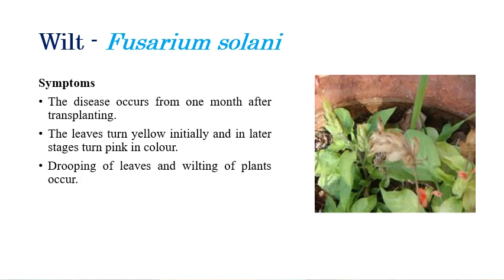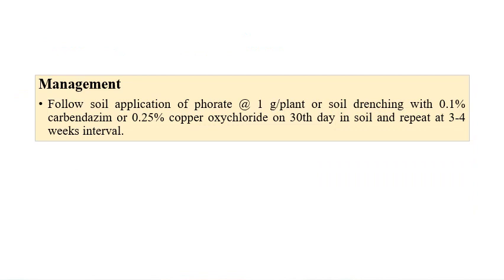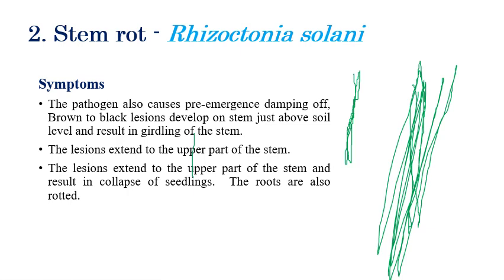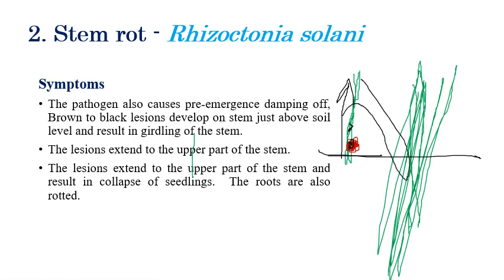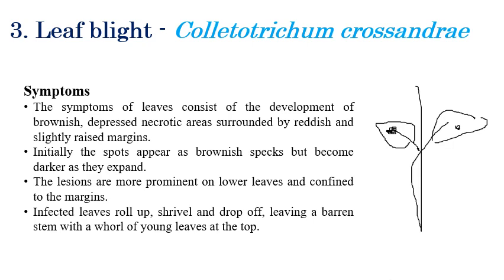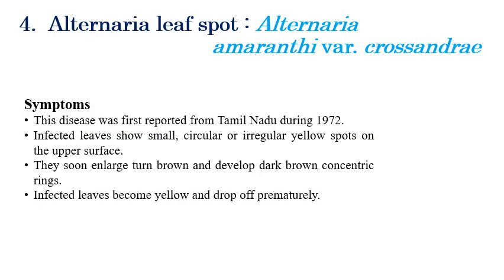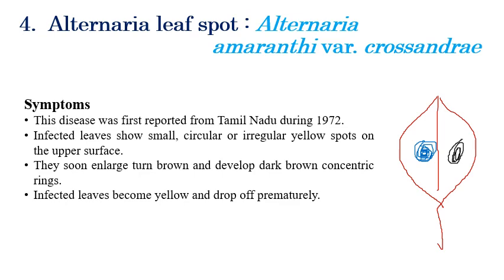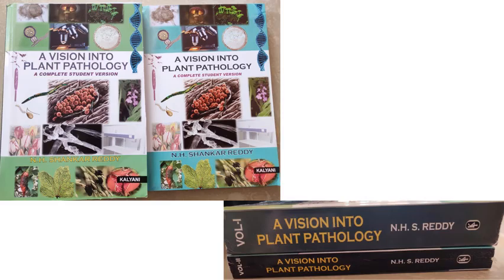Diseases of Crossandra | Flower Crops | Plant Pathology | Exam Oriented Discussions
A brief explanation regarding various diseases infecting crossandra crops and the narrator has discussed important exam-related questions.